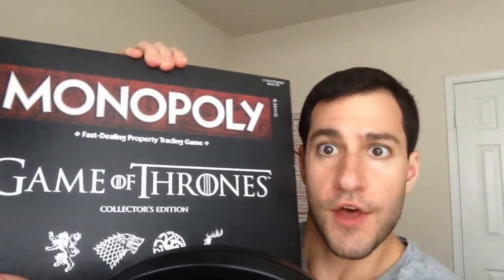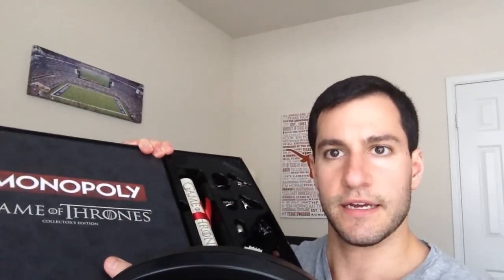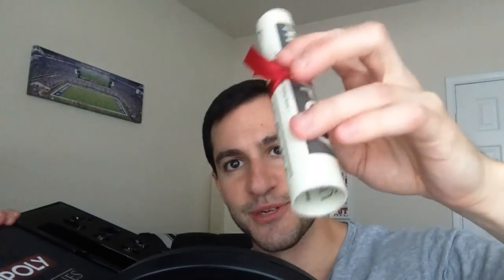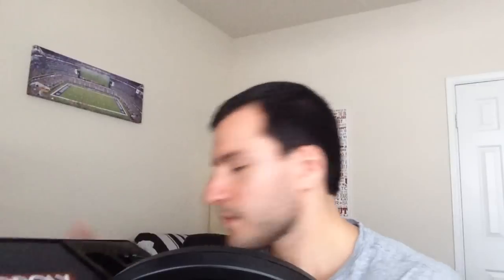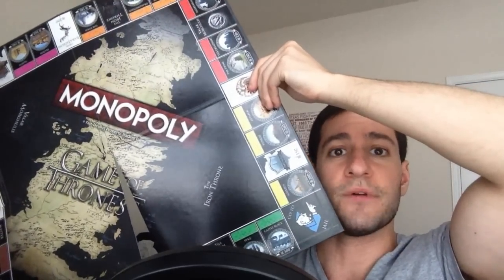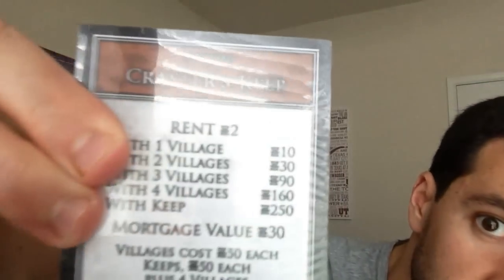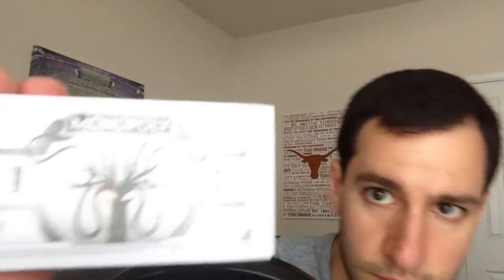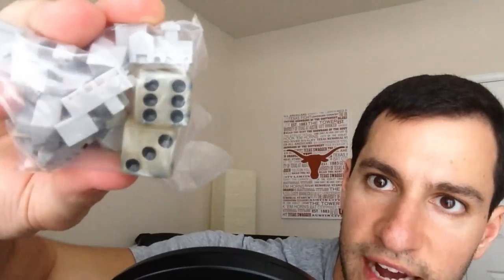Unboxing | Monopoly Game of Thrones Collector's Edition!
I unbox Monopoly Game of Thrones Collector's Edition! Incredible version of the game! What house would you choose?